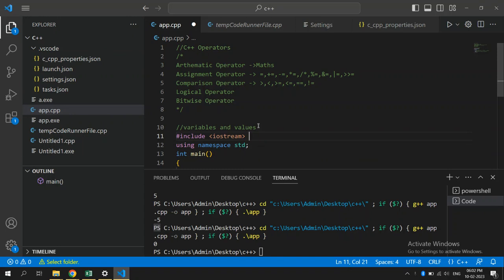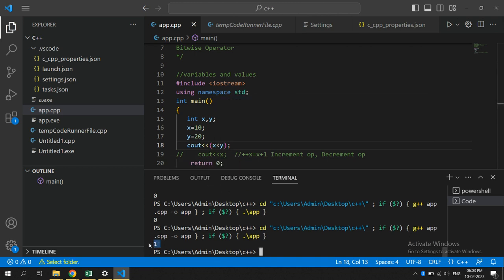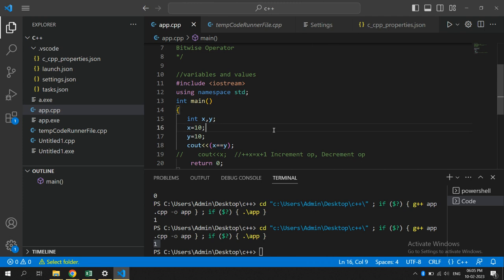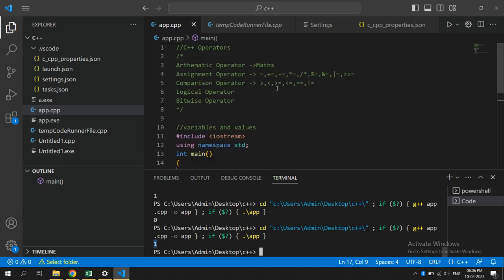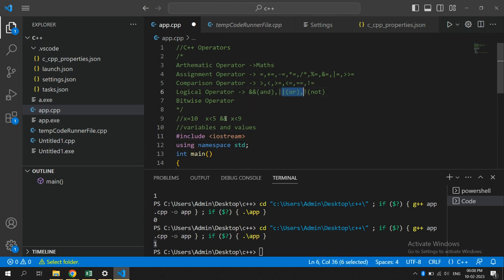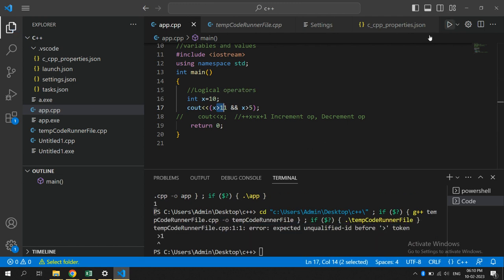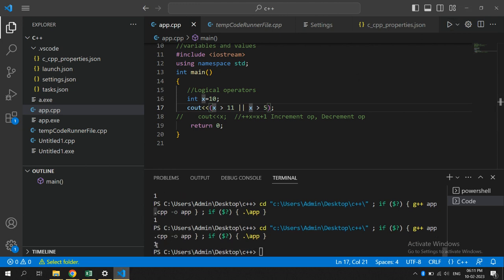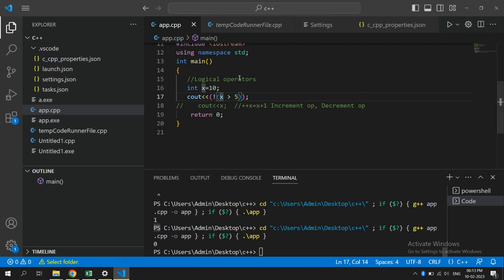Session 9 C++ Operators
🔧 C++ Operators Explained | Arithmetic, Relational, Logical & More! 💻

Want to master C++ Operators the easy way? In this video, we break down everything you need to know about operators in C++, including:

✅ Arithmetic Operators
✅ Relational Operators
✅ Logical Operators
✅ Assignment Operators
✅ Bitwise & Misc Operators

Whether you're a beginner in C++ or brushing up for an interview, this is your one-stop guide to understanding how operators work in C++ with clear examples and simple explanations. 🚀